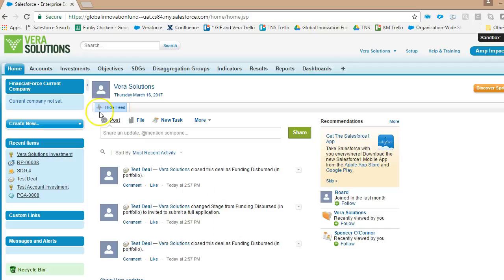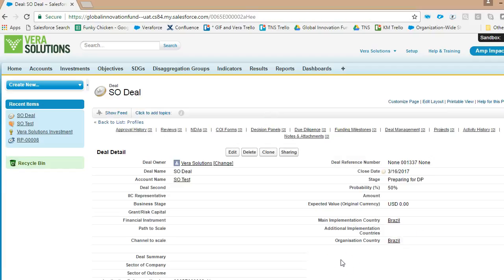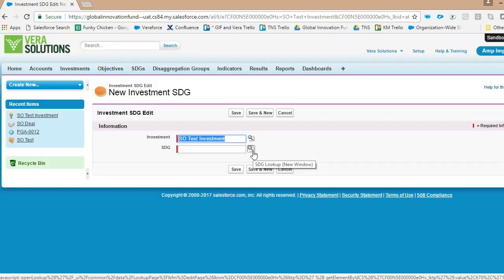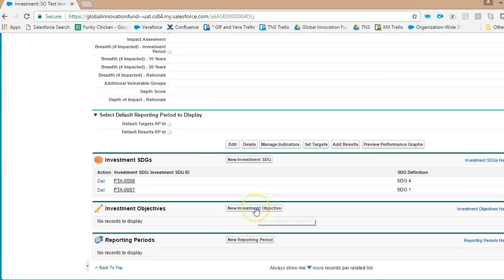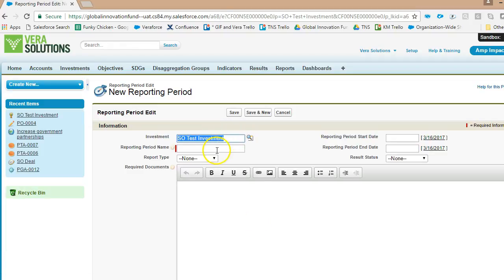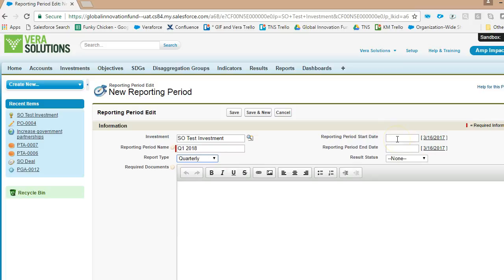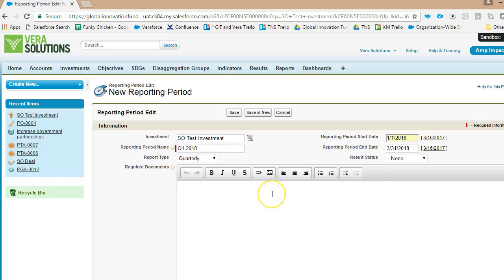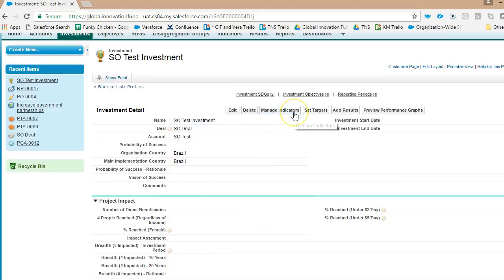Amp Impact Demo Part 1